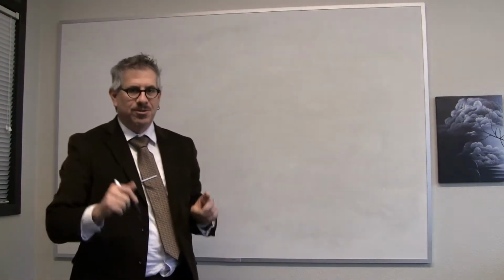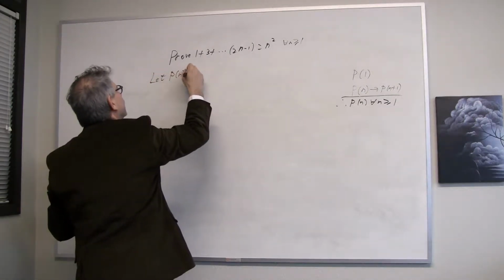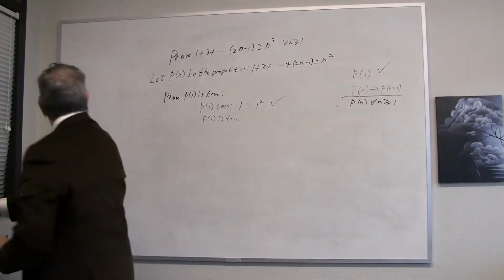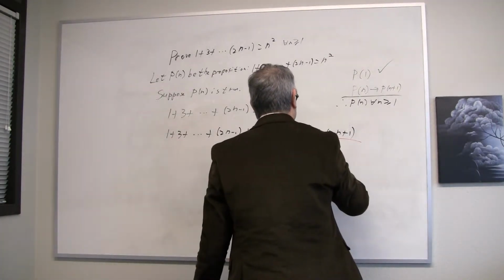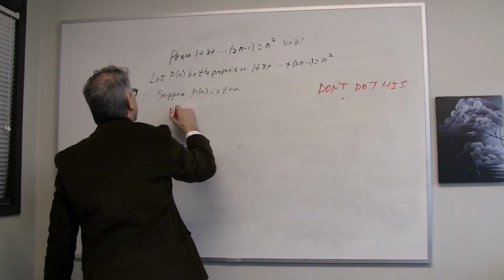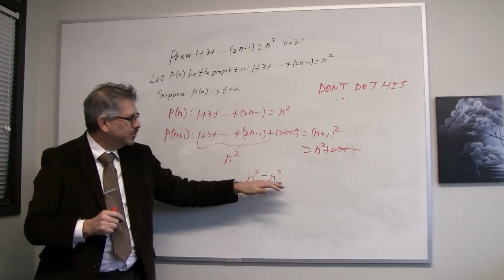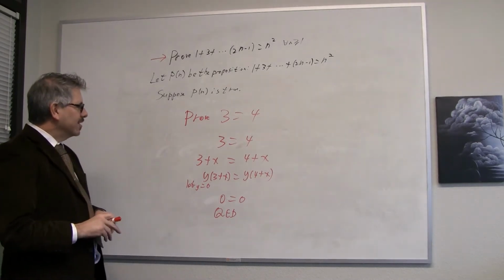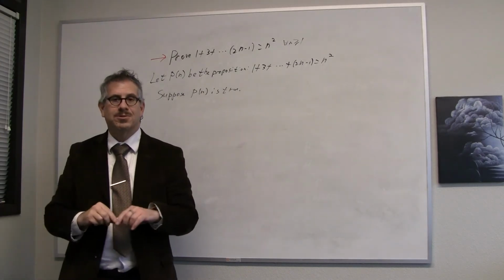What not to do in Mathematical Induction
A look at proving things with mathematical induction, as well as things that are actually not valid proofs (but may look like they are valid).